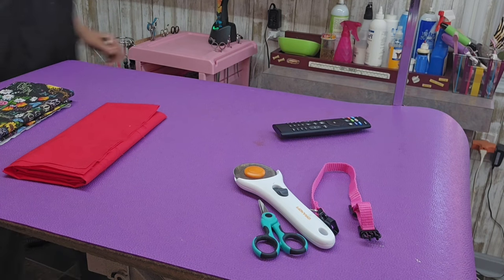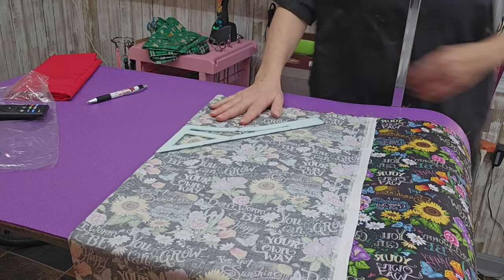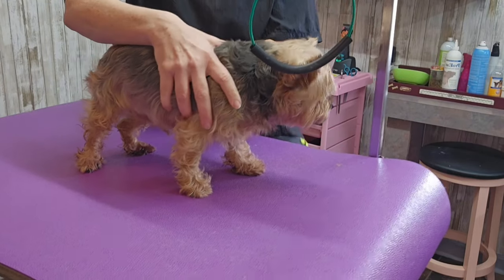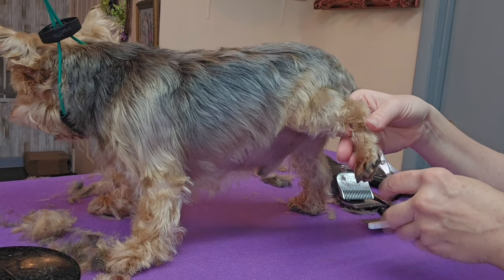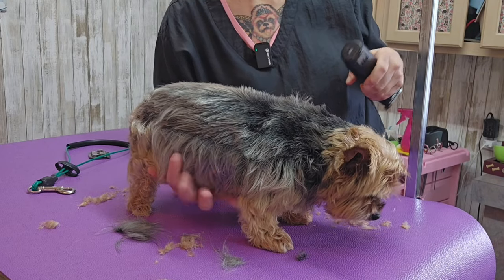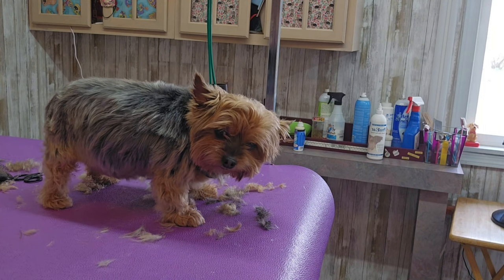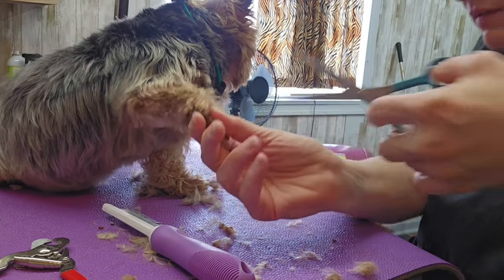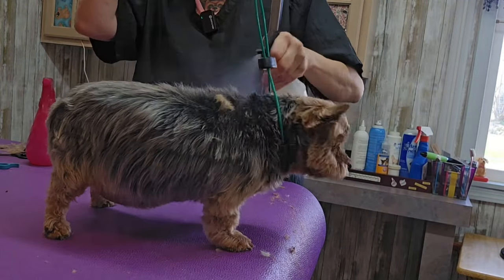Making dog bandanas & grooming Yorkies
I am a doggroomer,  I've been grooming dogs over 30 years.  I make videos on anything dog,mostly grooming.  Any questions? 🤗